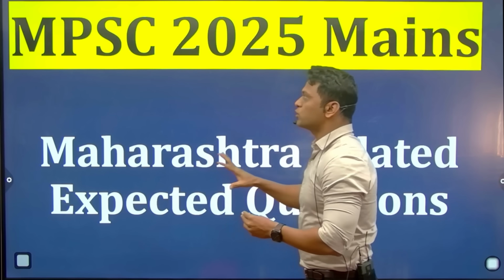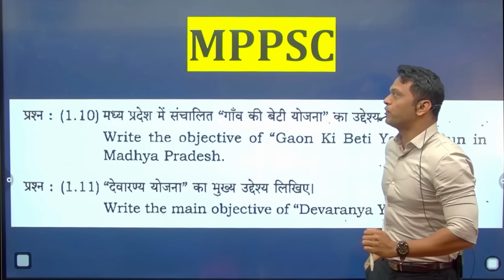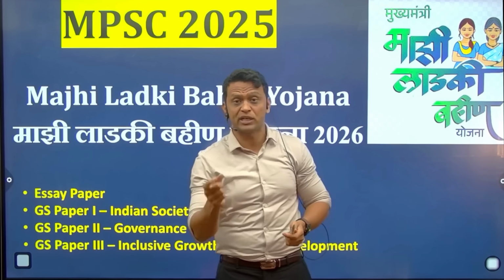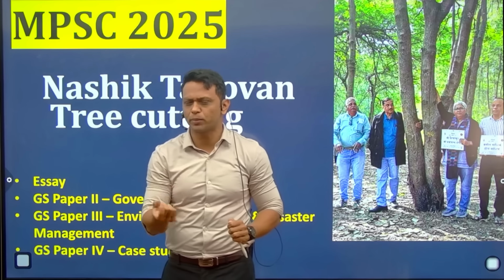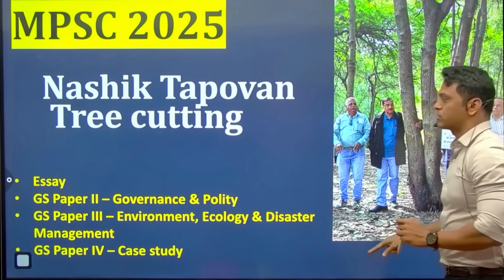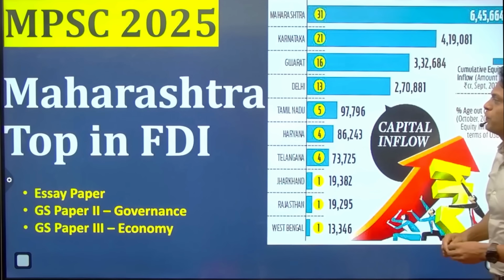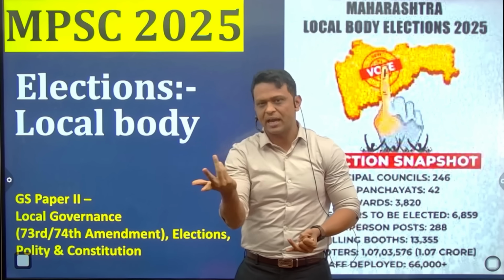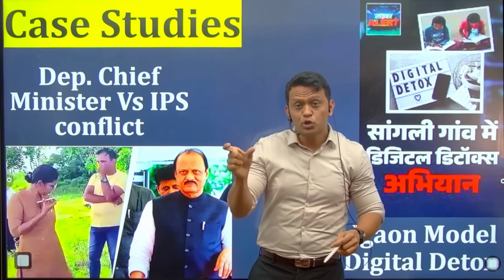Rajyaseva Mains 2025 Expected Questions on Maharashtra.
Shashwat Office -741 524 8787 / 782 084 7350 / 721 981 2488